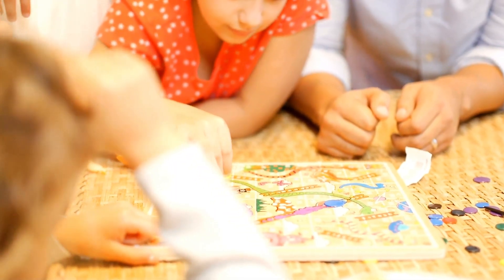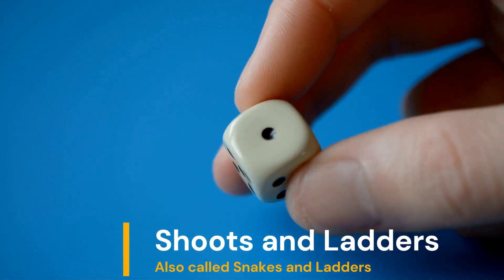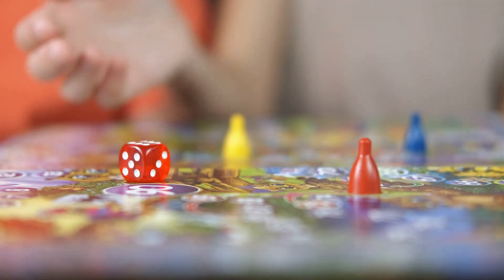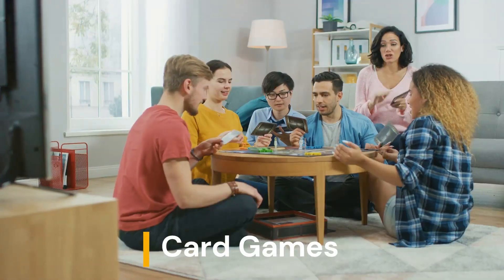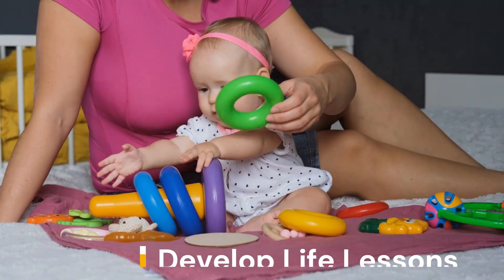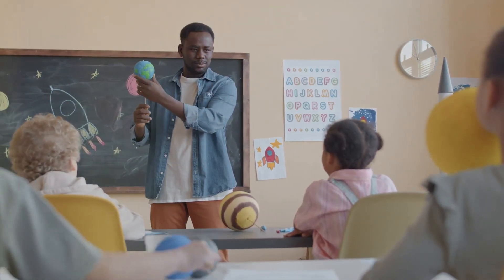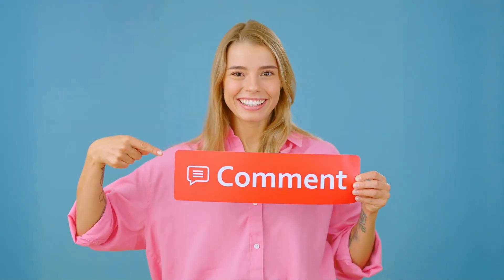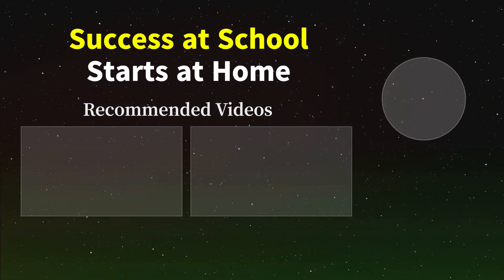Play games together: improve concentration and working memory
Playing games together is not only fun, but it can also help to improve concentration and working memory in children. This can be particularly beneficial for their academic success, as these skills are necessary for understanding and retaining information, following instructions, and completing tasks. Whether it's a board game, card game, or a physical game like tag or hide and seek, playing games can provide a fun and engaging way for your child to develop these important cognitive skills.